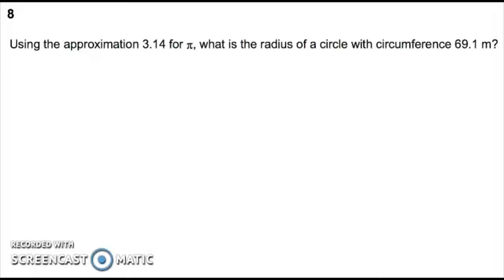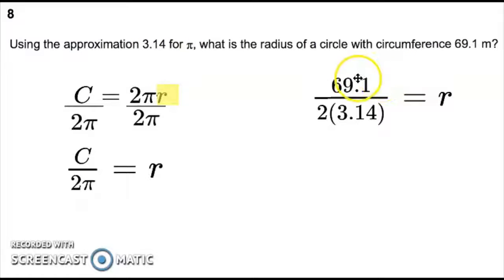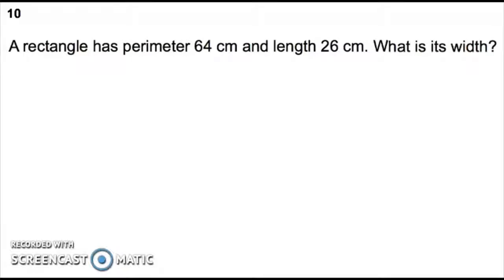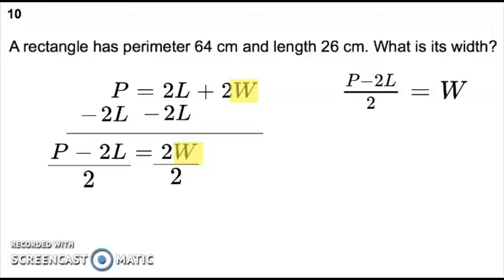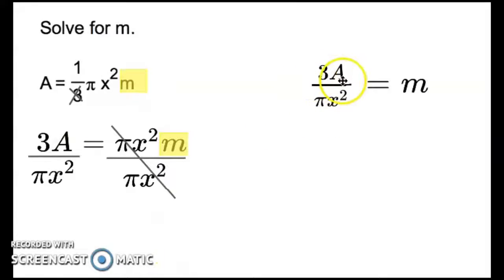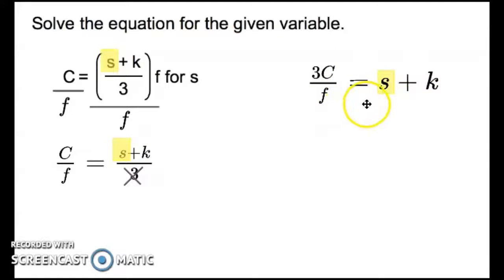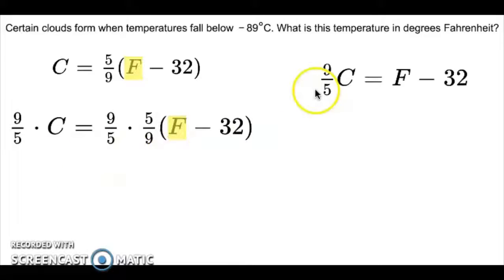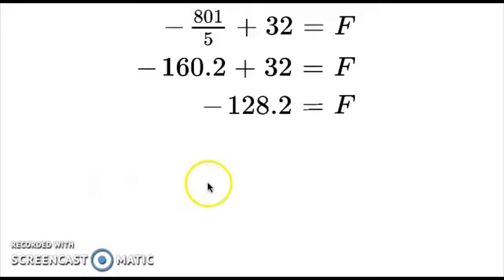Algebra 1: 2-5 Solving Literal Equations MathXL Pt. 2